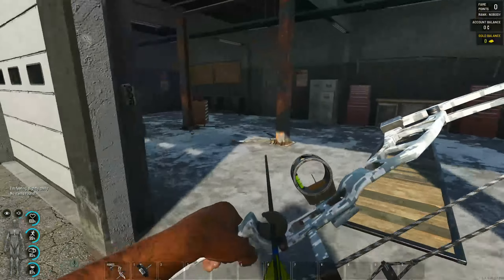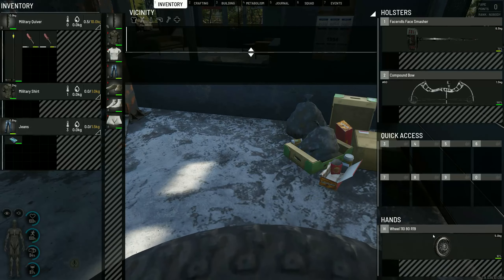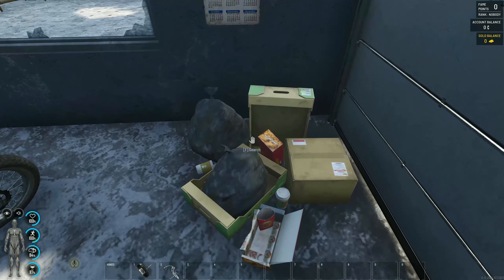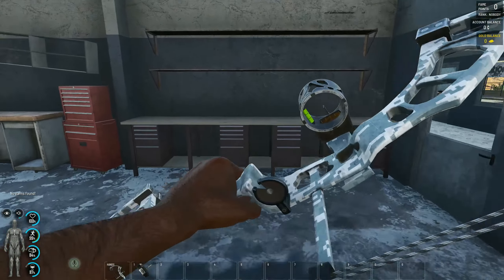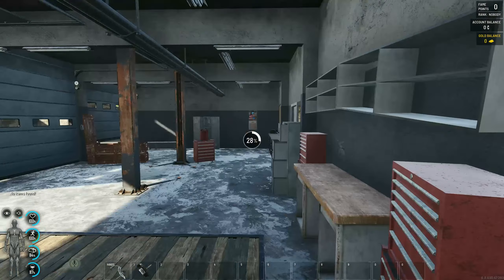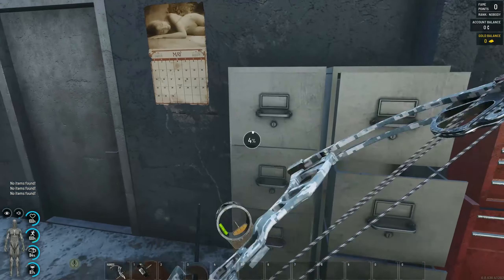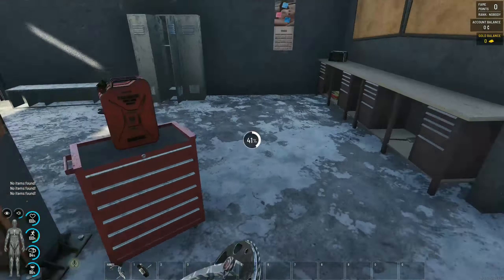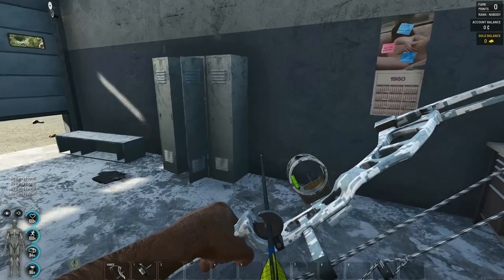Is this Place Still the BEST Place for Yellow Screwdriver in Scum in 2023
I have been looking for weeks now, on multiplayer and single player.

This was an amazing experience, I enjoyed it, I hope you like it as well.

Please watch the video and let me know what you guys think in the comments.

I play in the PVE server (New Dawn) from Luthais, join the server if you wanna come and say hi at my base.

Thank you! Be cool and be safe!

PC Specs
Case: Corsair - iCue 4000X RBG Tempered Glass Mid-Tower
Motherboard: Gigabyte B450M DS3H
GPU: AMD Radeon 6800
CPU: AMD Ryzen 5 56000X
RAM: Hyper X Fury 16GB DDR4 (2x8GB)
Storage: SanDisk - Ultra 1TB Internal SSD PCIe Gen3 x4 NVMe, 3TB HDD
Cooling: Corsair iCue H100i RGB Pro XT
Monitor: Asus TUF Gaming VG27W, Acer SB220Q
Keyboard: Hyper X Alloy Origins Core
Mouse: Hyper X Pulse Fire Core RGB